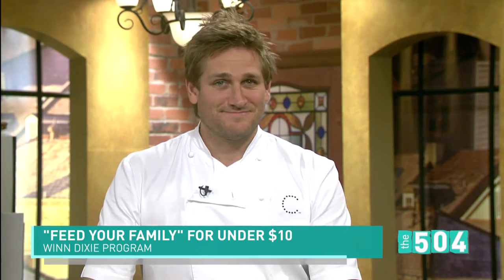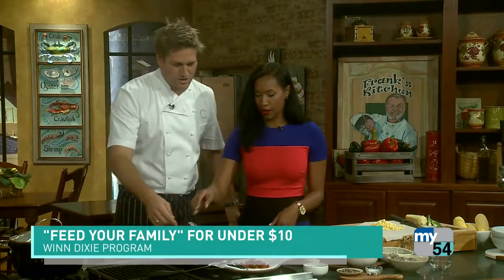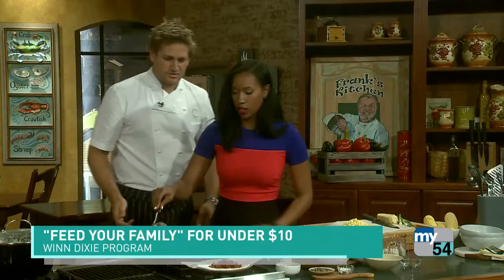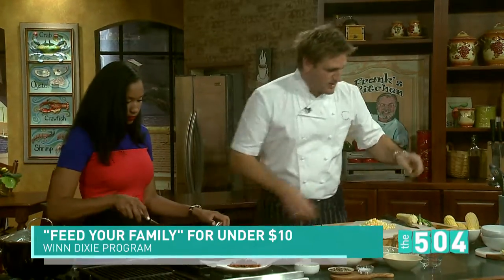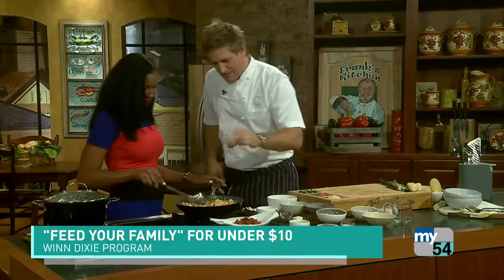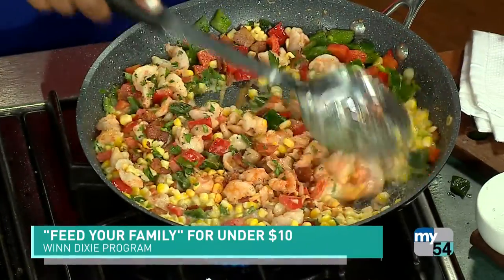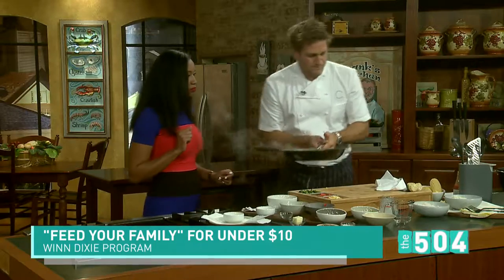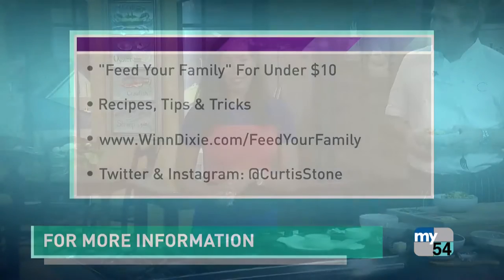Chef Curtis Stone's Meals Under $10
Chef Curtis Stone teams up with Winn Dixie for a delicious menu of meals that you can create for under $10.  He hits the kitchen with to make Creole-Style Shrimp and Corn with Rice.